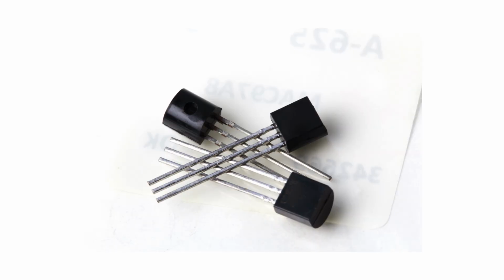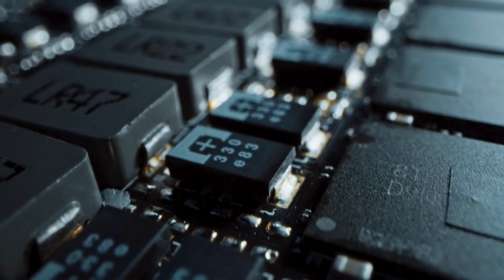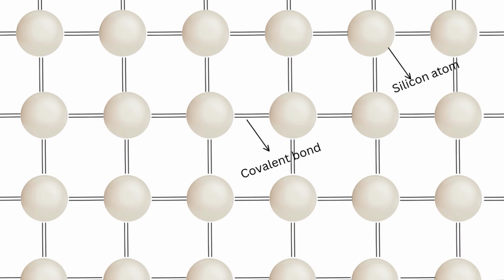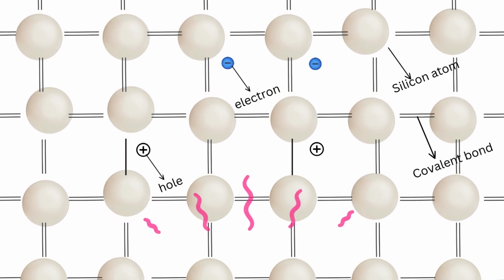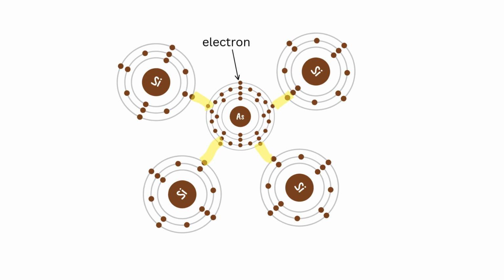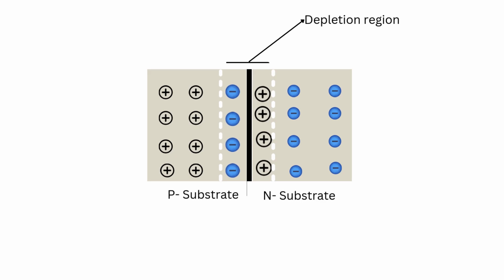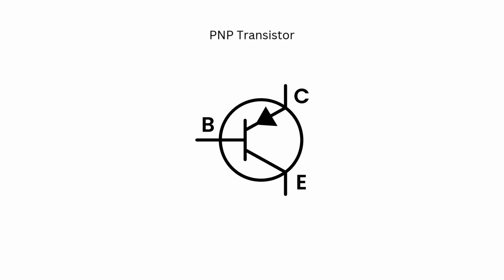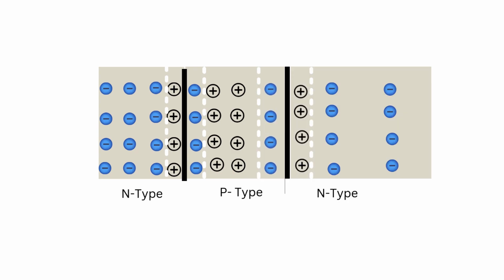How diode and transistors are works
How N-type and P-type materials are made: Learn about the process of doping pure silicon with specific impurities to create materials that make up the foundation of semiconductors.
The behaviour of silicon when heated: Discover how heating pure silicon creates electron-hole pairs, transforming it from an insulator into a conductor.
How diodes and transistors are constructed: Understand the step-by-step process of combining P-type and N-type materials to form essential components like PN junctions, PNP transistors, and NPN transistors.